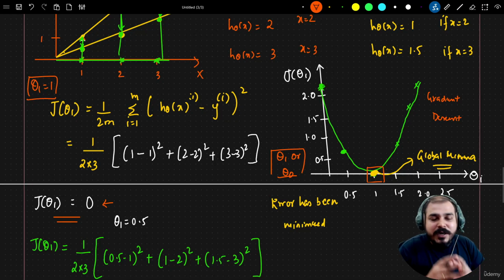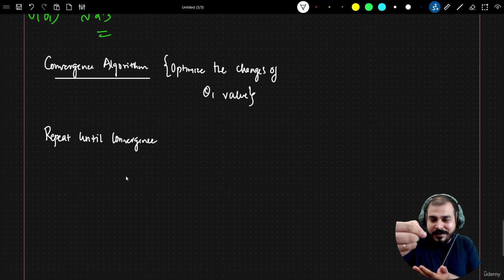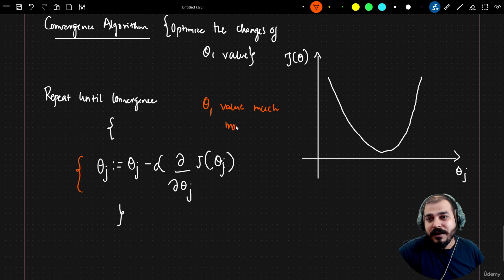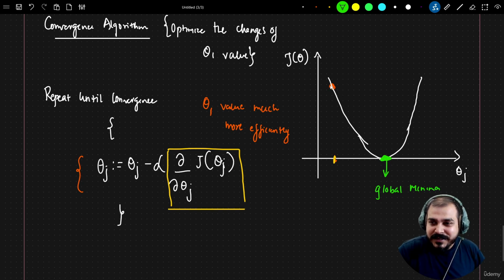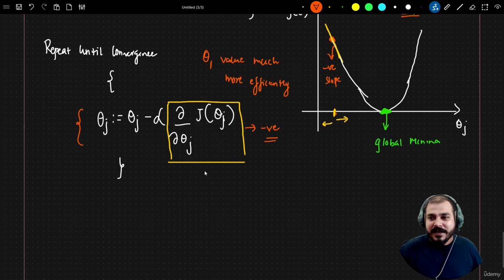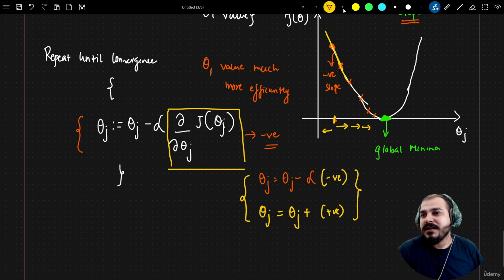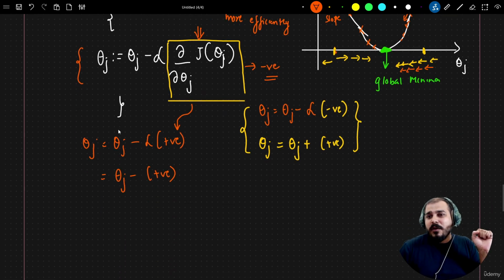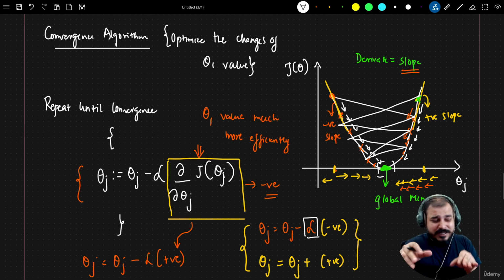18. Application Of Linear algebra,Stats And Differential Calculus In Data Science - 05. Convergen...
Lecture Topic: 18. Application Of Linear algebra,Stats And Differential Calculus In Data Science - 05. Convergence Algorithm